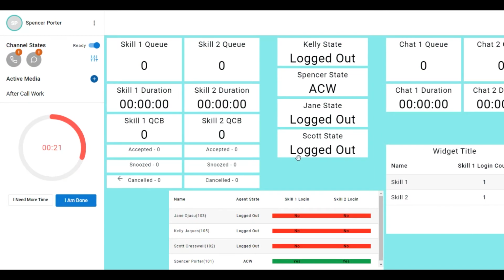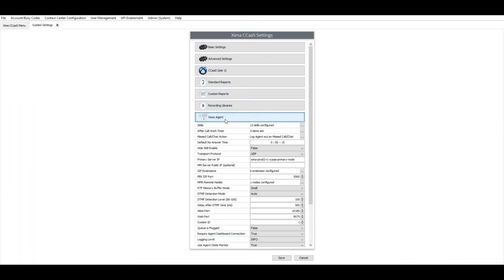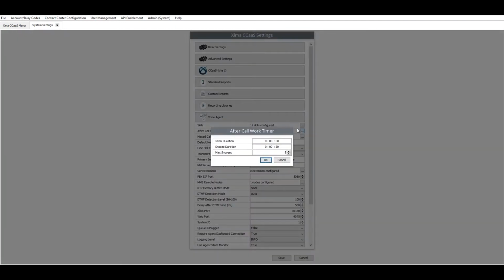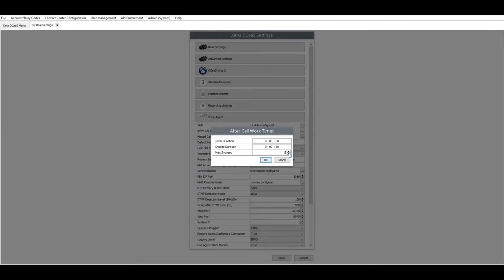Xima CCaaS Tutorials - ACW I Need More Time